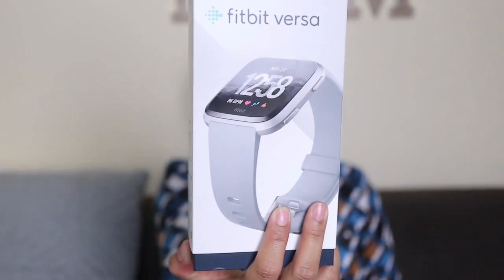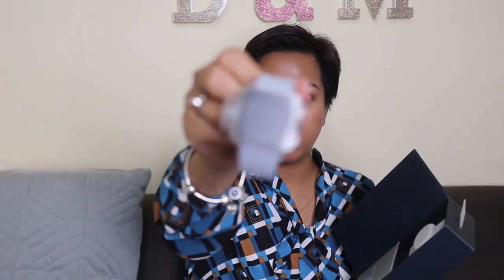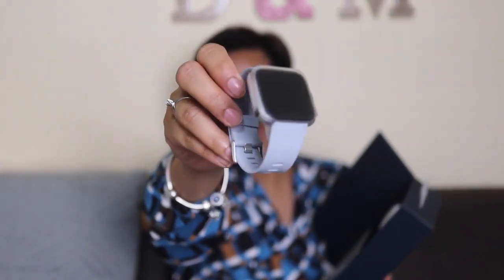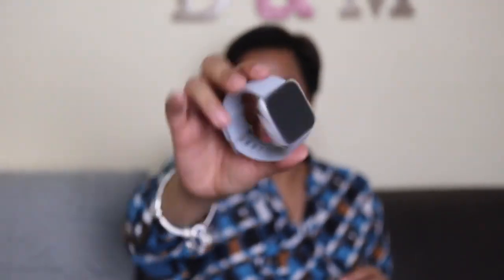Fitbit Versa Unboxing